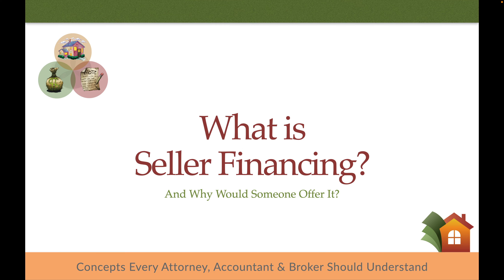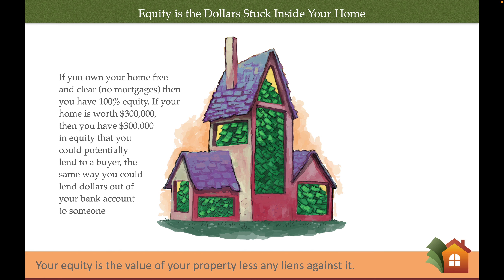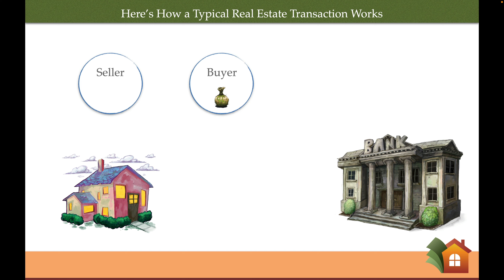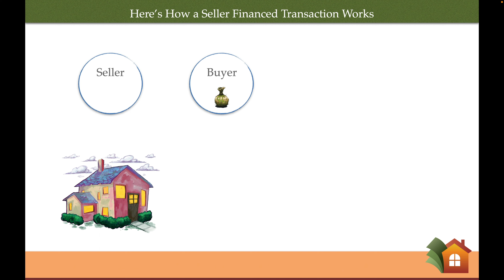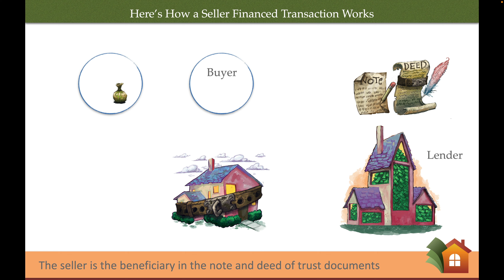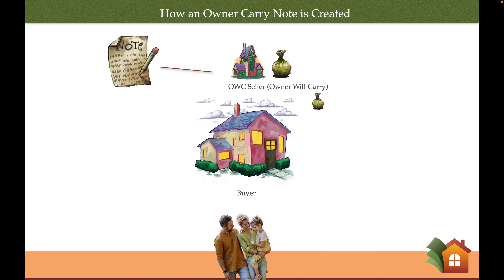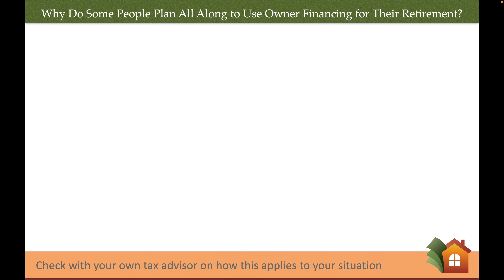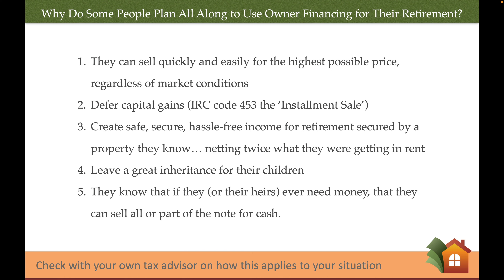What is Seller Financing Owner Financed Real Estate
Landlords: Double the Income You're Collecting in Rent!!
If you are looking to invest in notes, please review my Investor Partner Checklist:

For help with an owner financed real estate transaction, book a Discovery Session

The Dance Between Property & Paper...
Creating financial solutions, just one Mom n' Pop to another :)